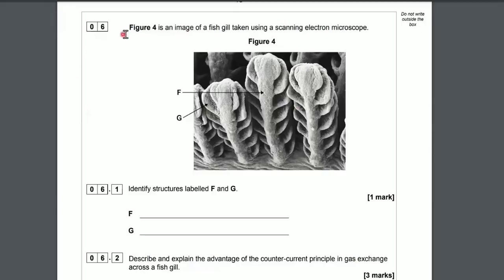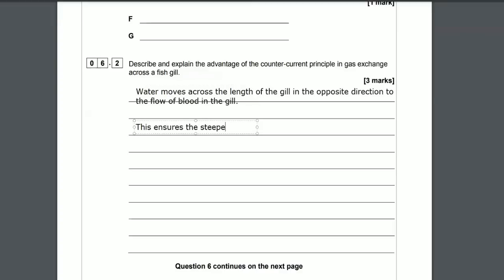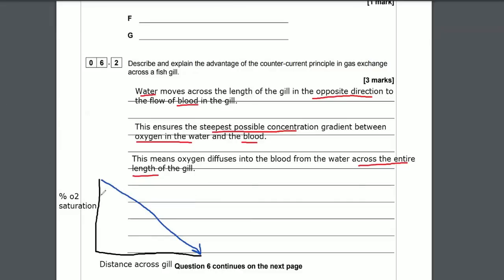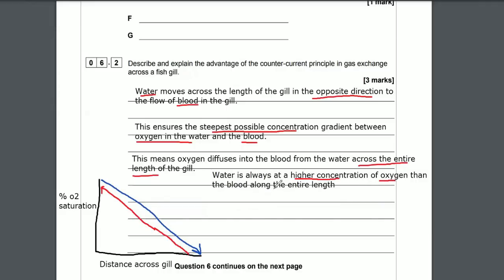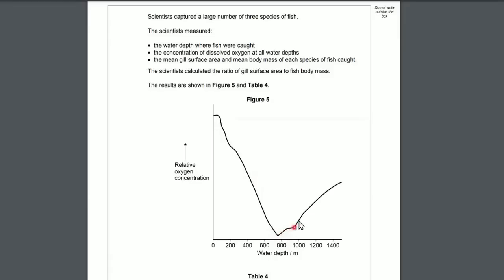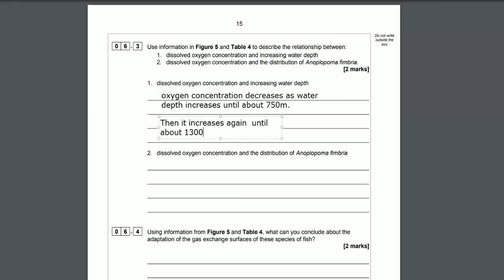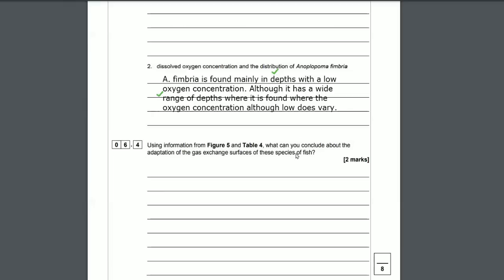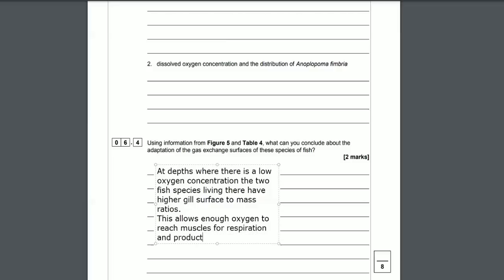Exchange and transport fish gills A- Level Biology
Here is an A-Level Biology question on gas exchange in fish